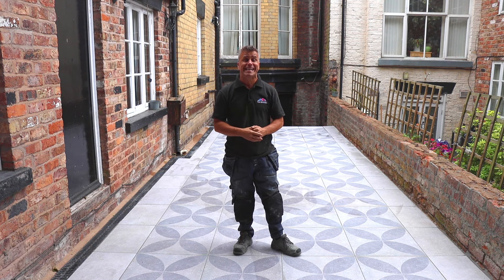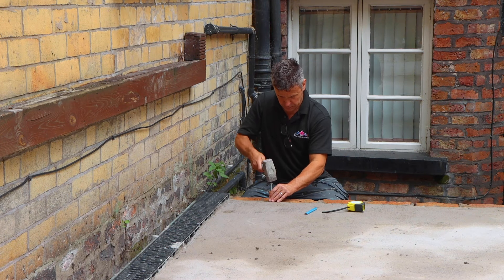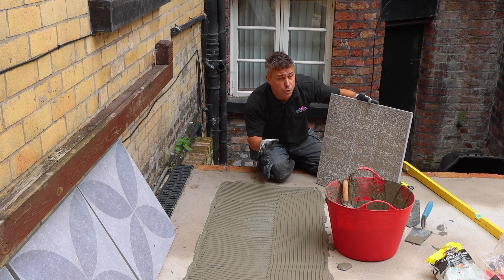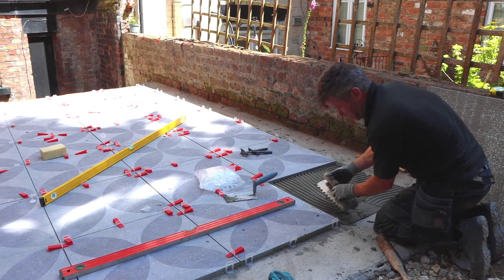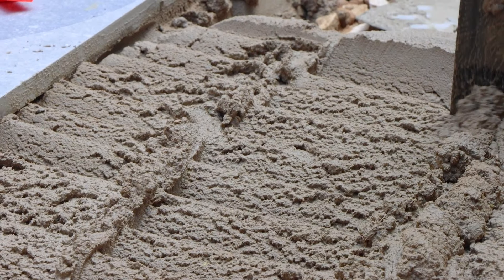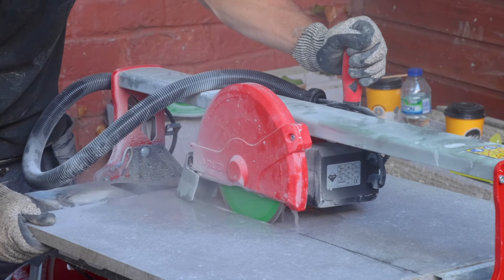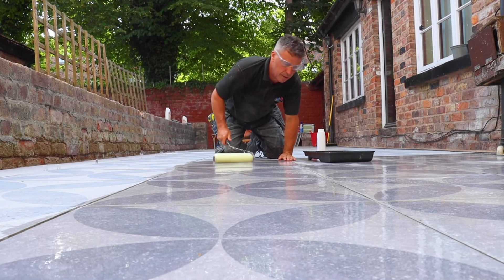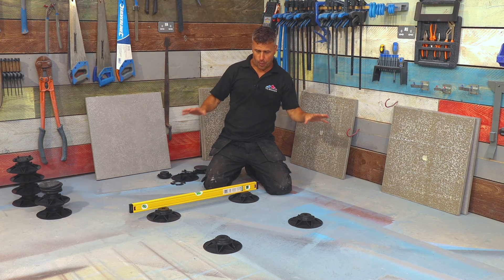How To Install Outdoor Slab Tiles Onto Three Different Substrates | A-Z Guide Feat. Craig Phillips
Tile Mountain's resident expert Craig Phillips shares his expert tips on how to correctly and effectively install outdoor slab tiles onto three different types of substrate. In this episode, Craig shows you how to:

0:27 - Prepare your exterior subfloor in readiness for installing outdoor slab tiles directly onto a concrete screed base.

1:32 - Create a concrete screed for the outdoor slab tiles to be laid onto.

2:31 - Set out your area and dry lay your tiles ahead of fixing in order to create a design that you are happy with.

2:42 - Successfully follow each step of the installation progress required for laying onto a concrete screed.

5:52 - Use a levelling system to ensure your outdoor slab tiles don't succumb to lippage.

8:17 - Prepare your exterior subfloor in readiness for installing outdoor slab tiles directly onto a hardcore base.

8:50 - Use the Norcros Rock-Tite™ Exterior Fixing System to effectively install outdoor slab tiles direct onto hardcore.

11:17 - Mark out and cut 20mm outdoor slab tiles for in-fill sections.

13:30 - Use LTP Porcelain Tile Protector prior to grouting to protect the tiles ahead of grouting.

13:50 - Apply the standard grout applicable to tiles-to-concrete-screed installation.

15:23 - Apply Norcros Rock-Tite™ Brush In Grout to finish.

15:58 - Complete an outdoor slab tile installation using Adjustable Support Pedestals.

There are several benefits to laying outdoor slab tiles onto the following substrates...

Hardcore: Laying outdoor slab tiles on a hardcore substrate provides a robust and stable foundation. Hardcore, made from crushed stone or concrete, offers excellent drainage, which helps prevent water accumulation and reduces the risk of damage over time. This solid base ensures that the tiles remain securely in place, minimizing the chances of cracking or shifting due to ground movement or heavy foot traffic.

Concrete: Installing slab tiles directly onto a concrete substrate delivers exceptional durability and a strong, long-lasting surface. Concrete provides a solid and level foundation, making it easy to achieve a seamless finish. Additionally, this method allows for straightforward maintenance and cleaning, ensuring that your outdoor space remains attractive and functional. The inherent strength of concrete also helps protect against moisture infiltration and other environmental factors.

Adjustable Support Pedestals: Using adjustable support pedestals for outdoor slab tiles offers unparalleled versatility and ease of installation. These pedestals allow for precise leveling on uneven surfaces, ensuring a flat and stable layout. They promote effective drainage by elevating the tiles above the substrate, which helps prevent water pooling and encourages airflow beneath the tiles. This method not only simplifies installation but also provides easy access for maintenance, making it an efficient choice for any outdoor project.

With his vast knowledge, we thought he’d be the perfect person to help create our series of  ‘How To’ videos that are designed to answer the most frequently asked questions that we receive about tiles and tiling.

See what your chosen tiles will look like with our visualiser